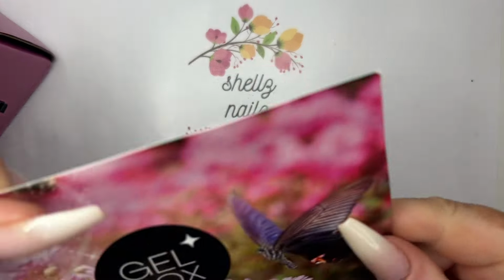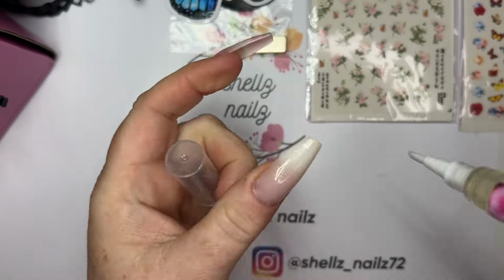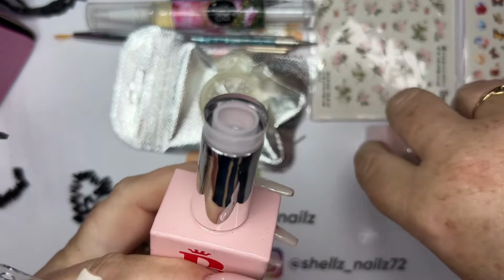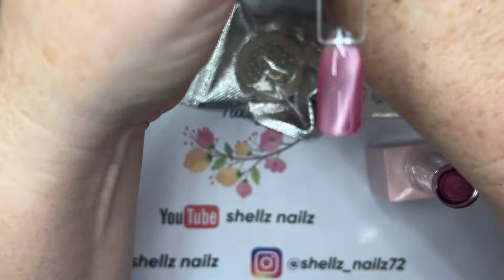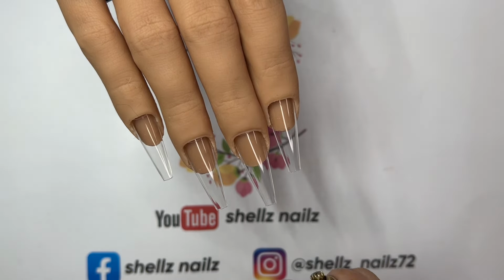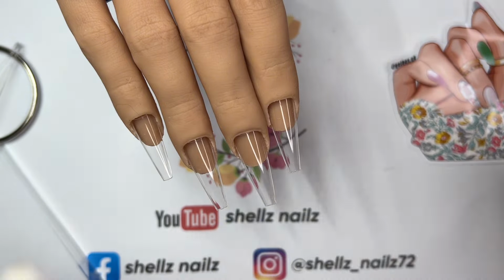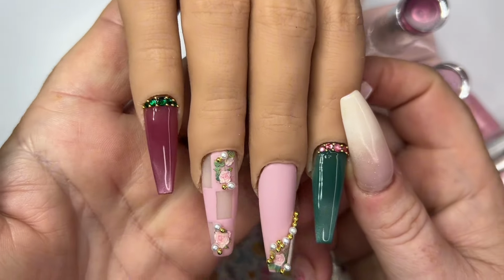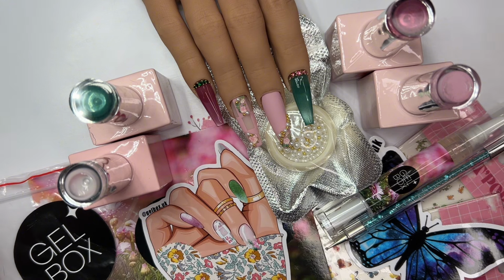THE GEL BOX UK | NEW AMBASSADOR | APRIL IS FAIRY GARDEN | I’M SO EXCITED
Today I’m back with some exciting news, I’m now a brand ambassador for Gel Box UK , I have received the April Fairy Garden monthly subscription box, so let's take a look shall we 🥰

madam glam
shellznailz30_1 save 30%
varnail SHELLZ25 save 25%
Born pretty  SHELLZ10 save 10%
Sparkle supplies uk shellz15 save 15%
Charlies nail art SHELLZ10 save 10%
SHELLZ10  save 10%
Melody suzie
Vettsy SHELLZ20 save 20%
venalisa  SHELLZ10 save 10%
Tia's Beauty  shellz10 save 10%
Aimeili SHELLZ10 save 10%
modelones AMB15 save 15%
Makartt  shellz15 save 15%
video and music by Kapcut